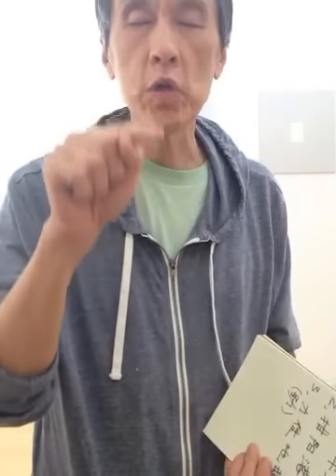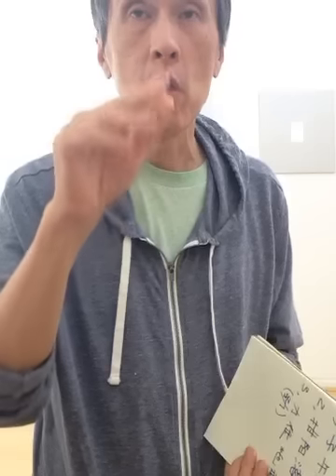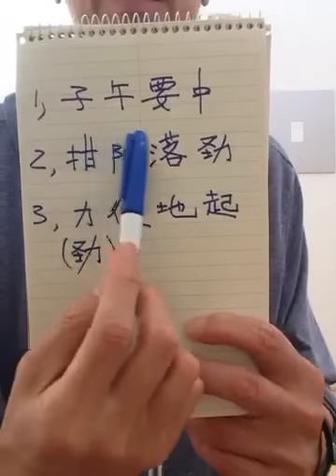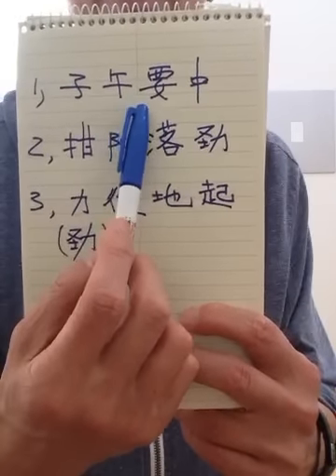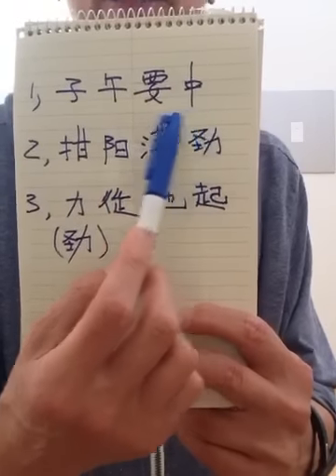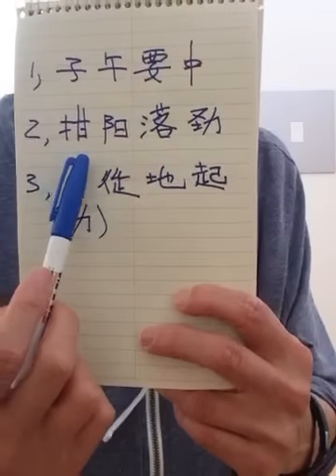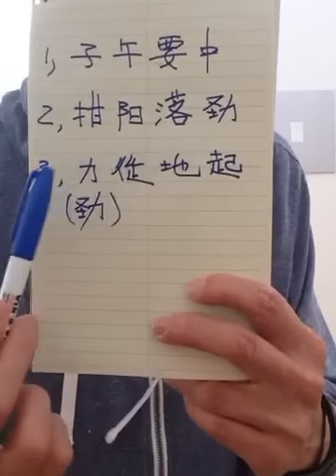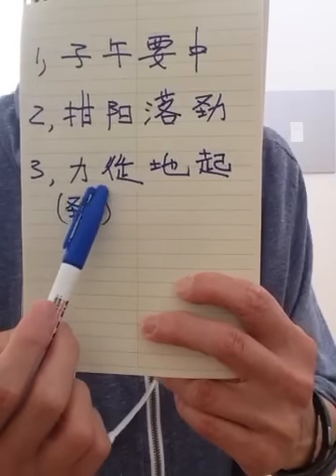iYikKam Os9: Wck force flow play with the iYikKam disc